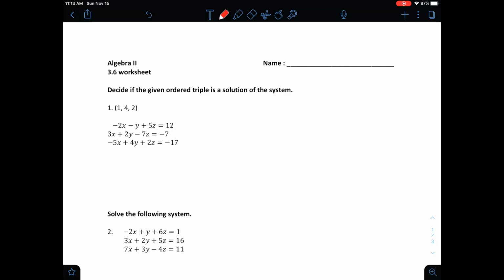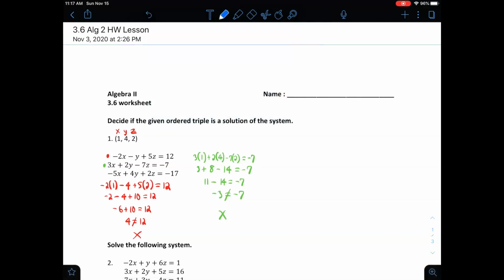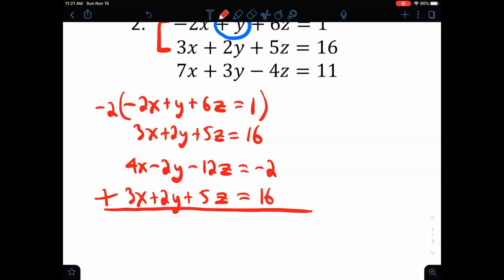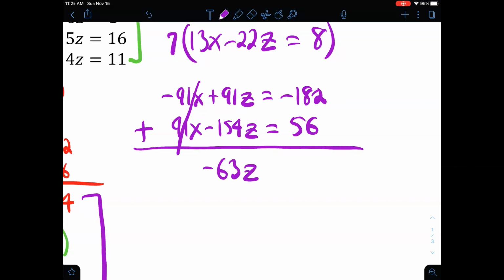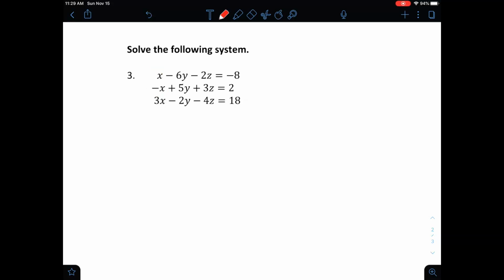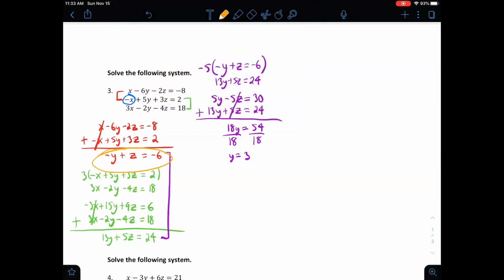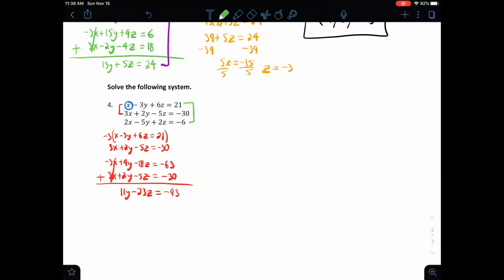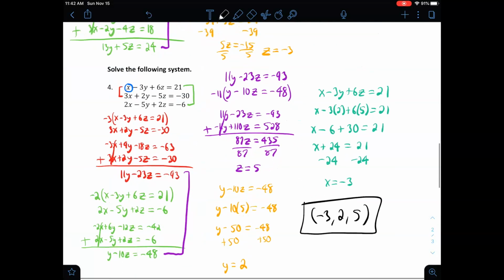3.6 Alg 2 HW Key Video